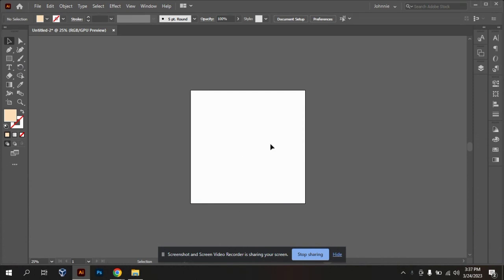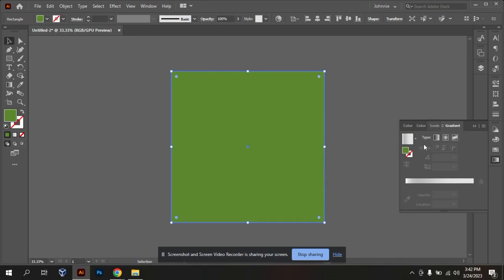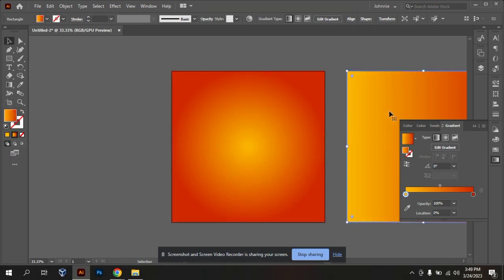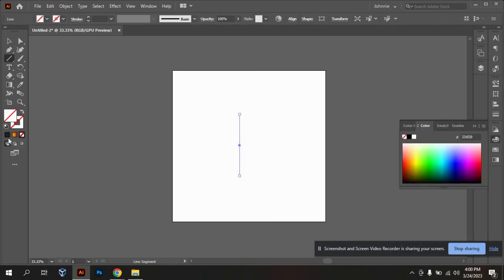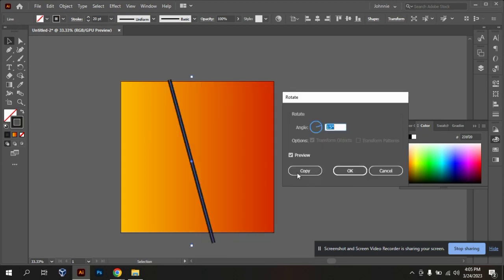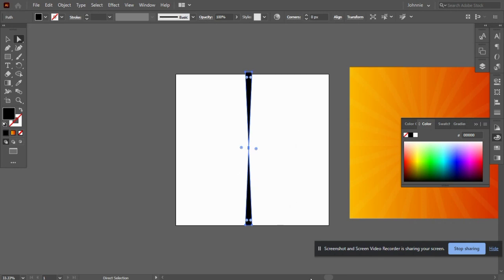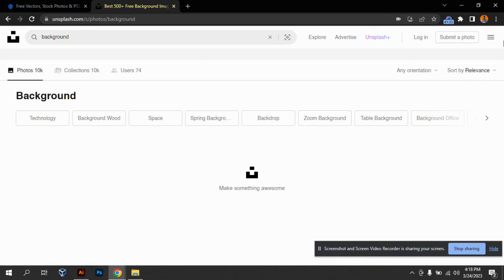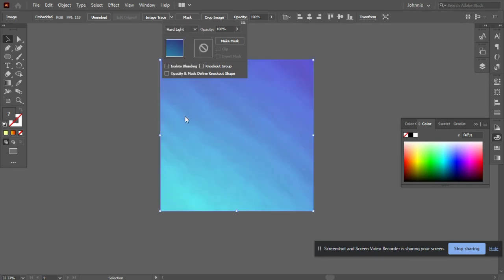How to create background in AI